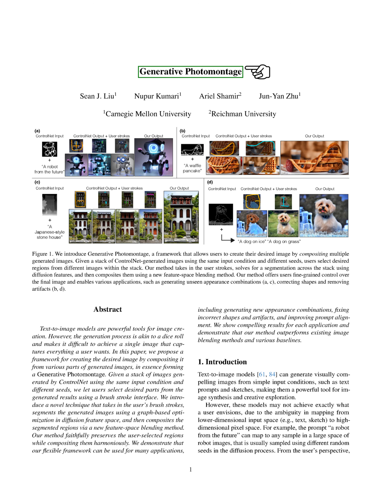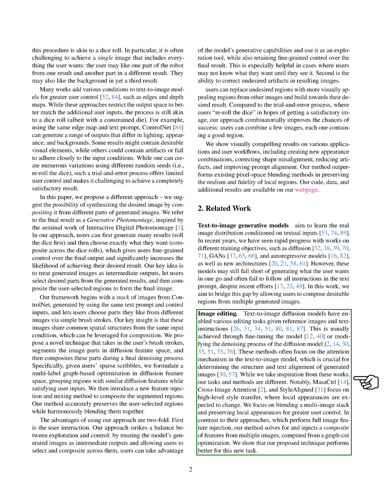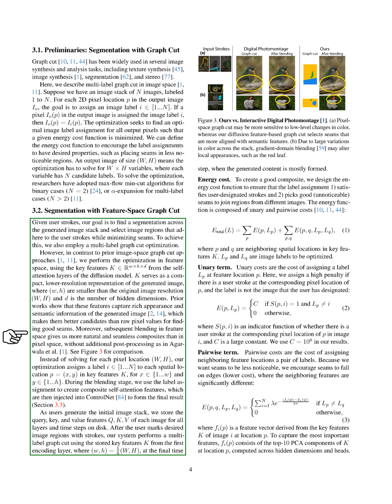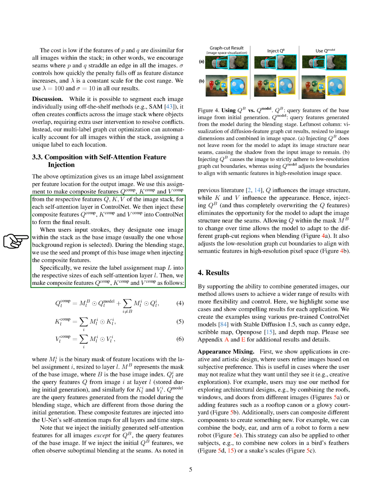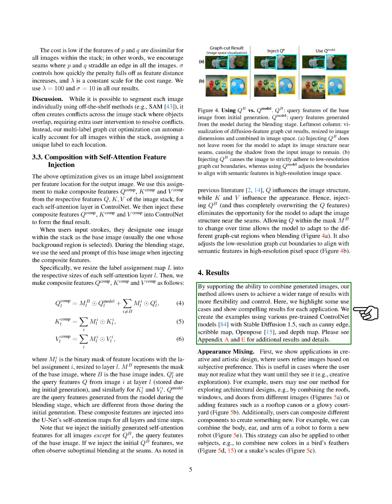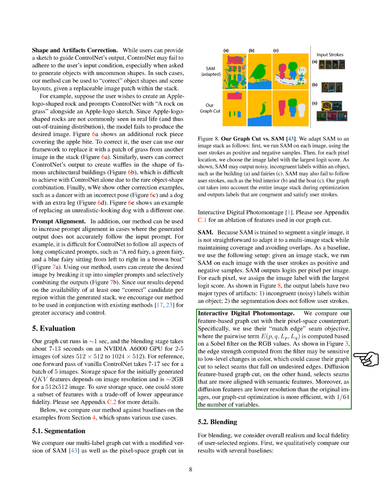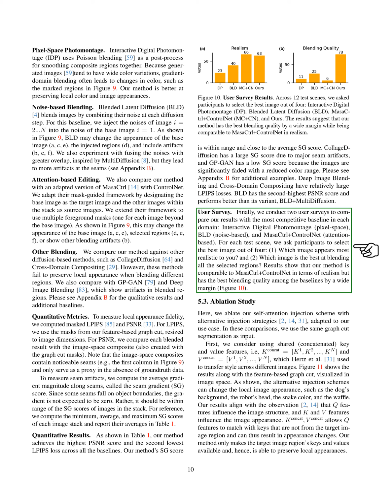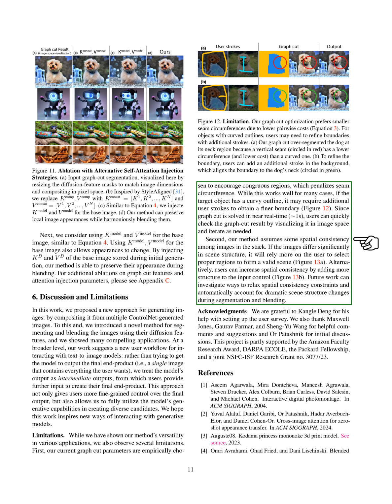Generative Photomontage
This paper presents a framework for creating desired images by compositing user-selected parts from generated images, enhancing flexibility and quality in image generation through a novel blending technique.